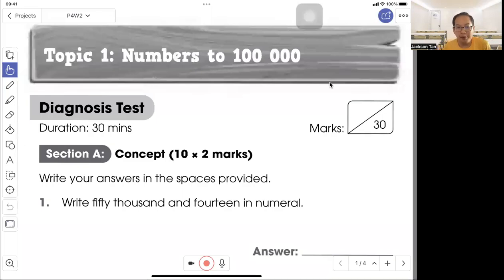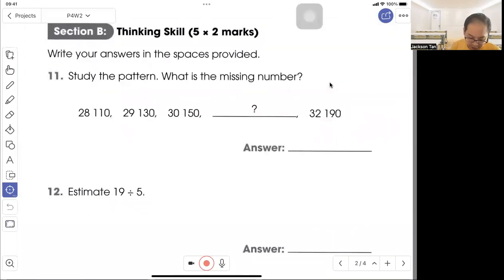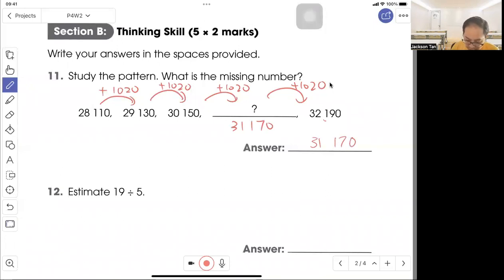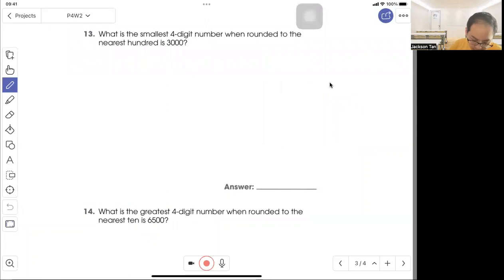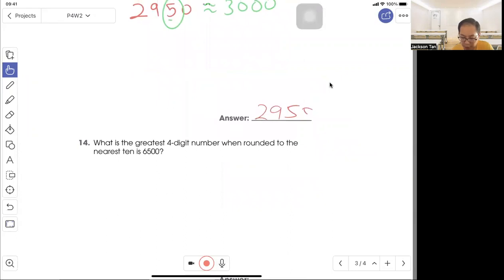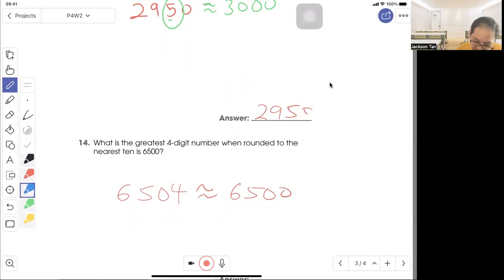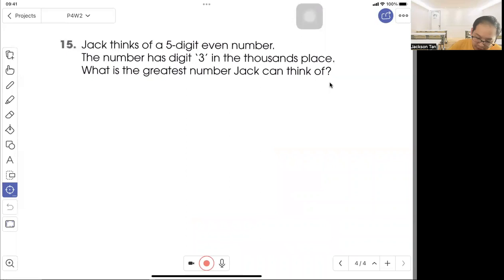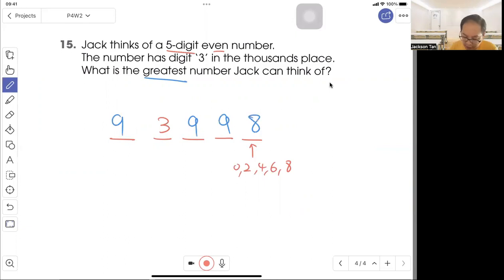P4 Math Topic - Numbers to 100000